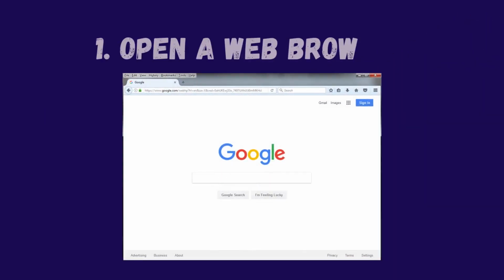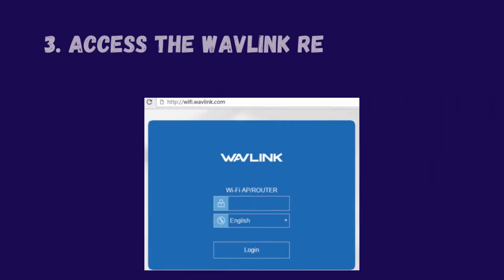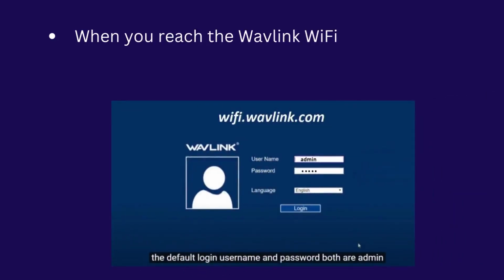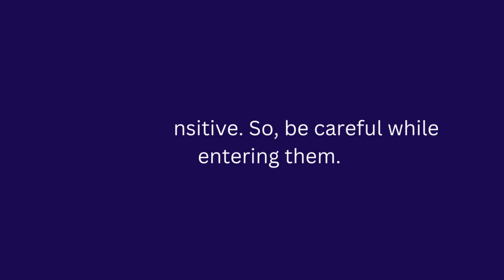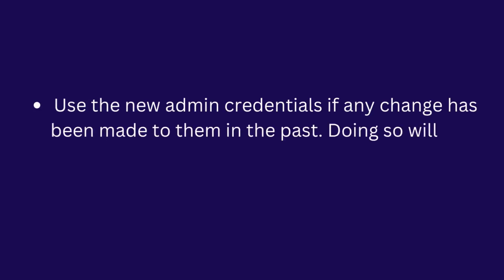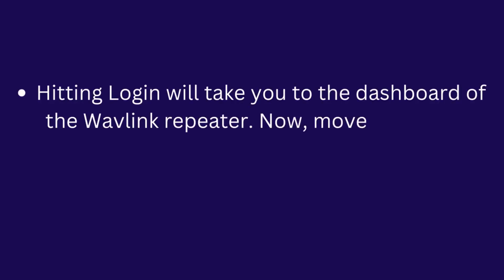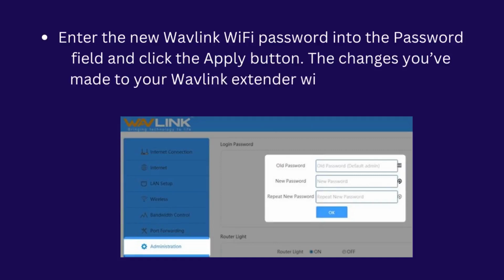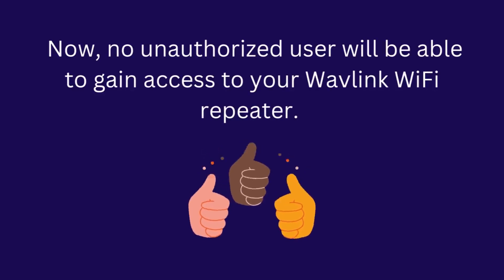How to change wavlink wifi password using wifi.wavlink.com?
To change wavlink wifi password, you can easily perform these tasks. Step by Step process available to change the password of your wavlink wifi extender using wifi.wavlink.com.

7 Steps to complete the Amped Wireless Extender setup via WPS.

VIDEO CHAPTERS
0:00  “Welcome back to Diy Tech”
0:16  “Open a web browser”
0:38  “Access the Wavlink repeater login page”
0:50  “Login into wavlink repeater”
1:20  "Visit Our Website or Contact us"
2:20  "Wavlink wifi password is changed"
2:40  "Thanks for Watching"